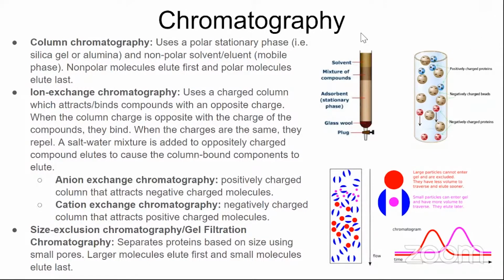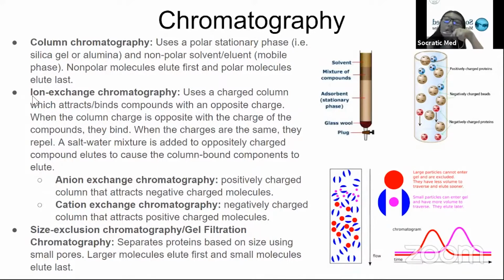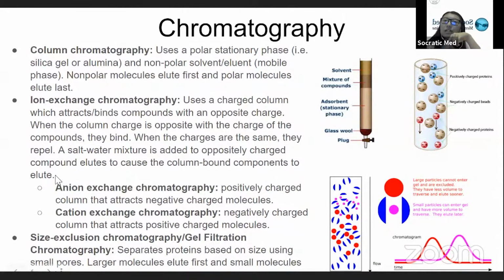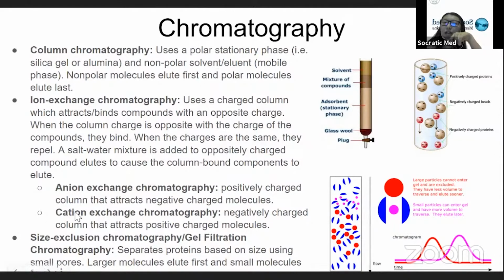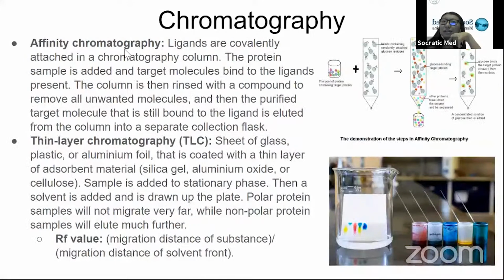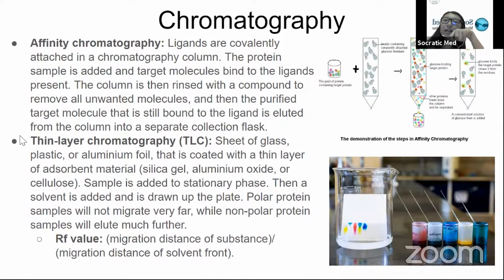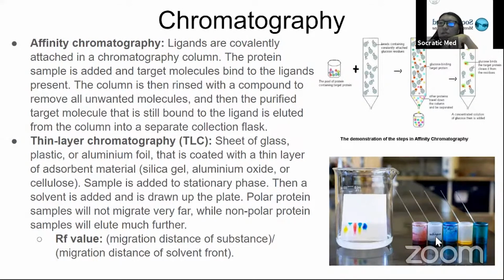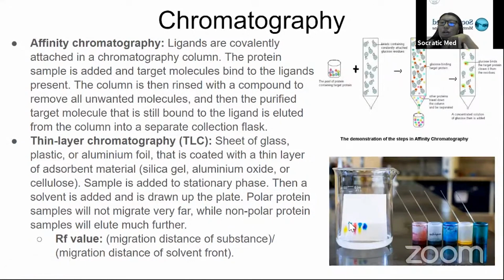MCAT Program Biology/Biochemistry Laboratory Techniques - Topic 1/7: Chromatography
MCAT tutor Jenelle reviews common laboratory techniques from the biology/biochemistry section of the MCAT from the Chromatography part of the Laboratory Techniques lecture.